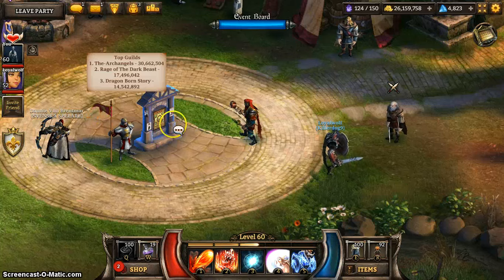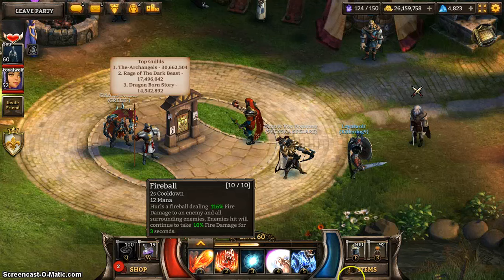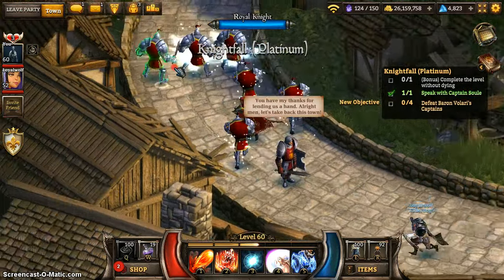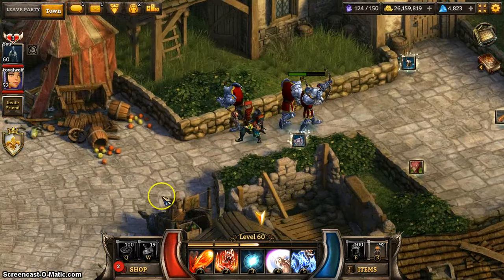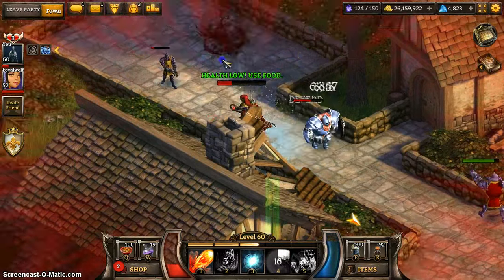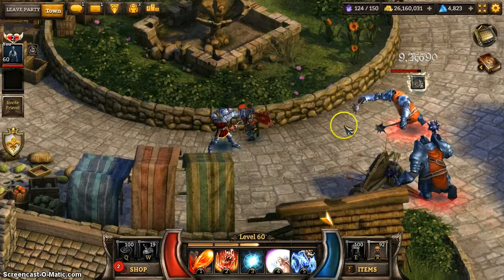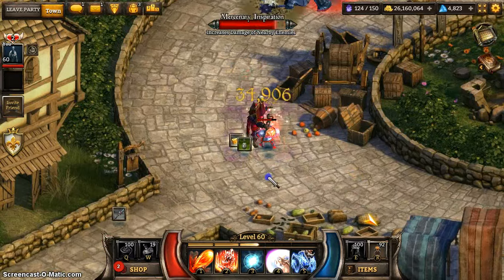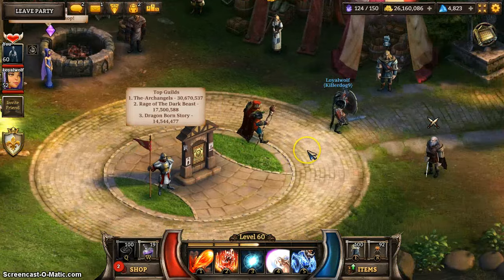KR Knightfall platinum event run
Similar to a very old bounty (bounties were later changed into dungeons) and quite a bit of fun. It's hard to rush through but is fairly easy if you use the archer knights to tank some of the damage. Hope you all like the video!